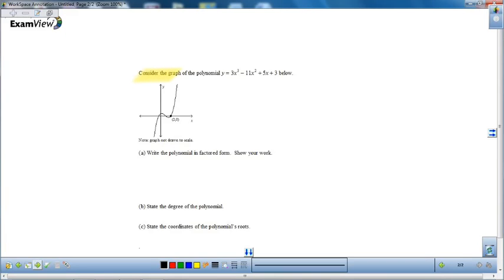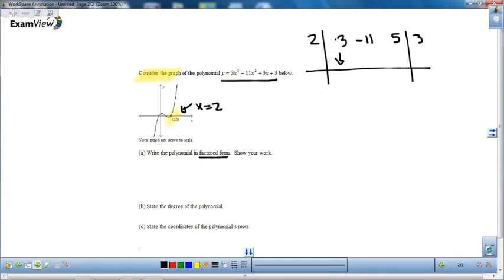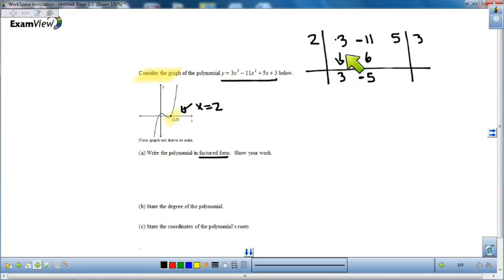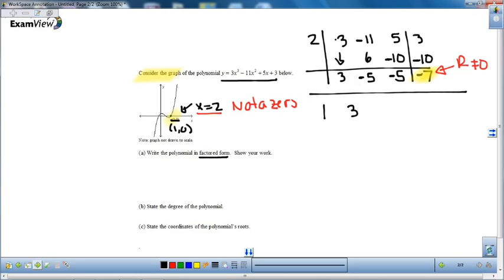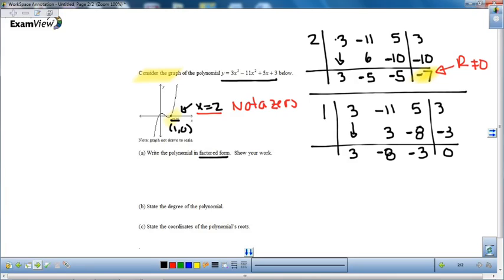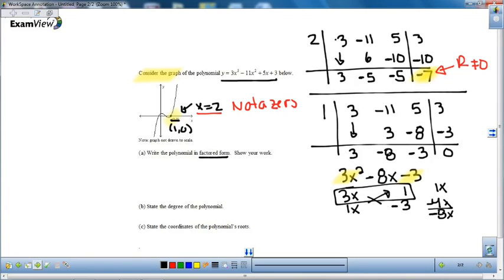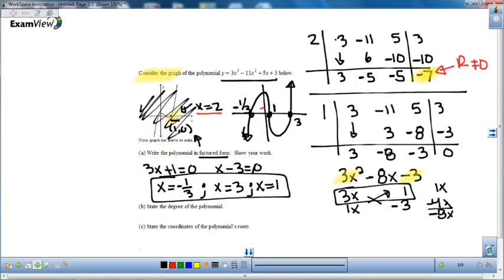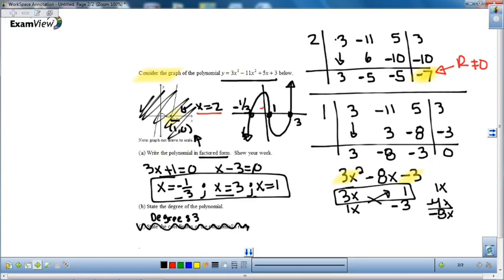Alg2 Unit 4 #25